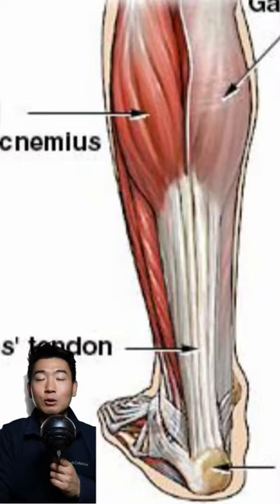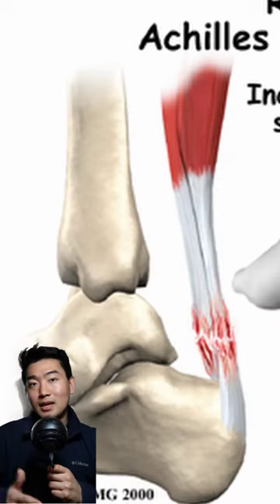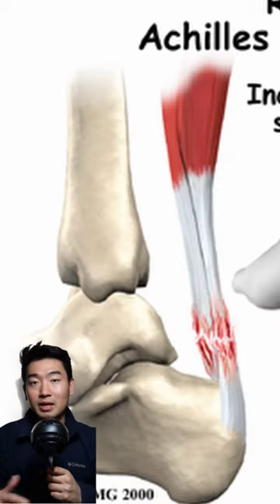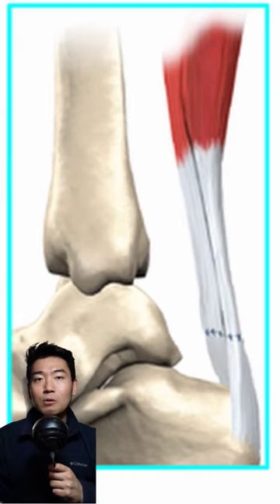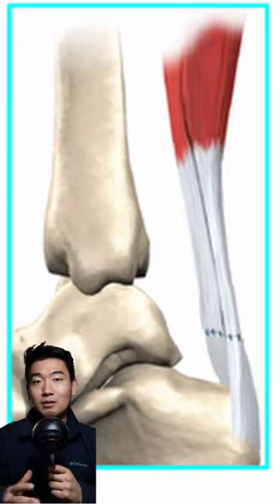Brandon Clarke Season-ending Injury 😥 Explained